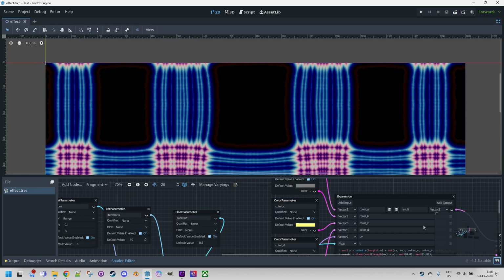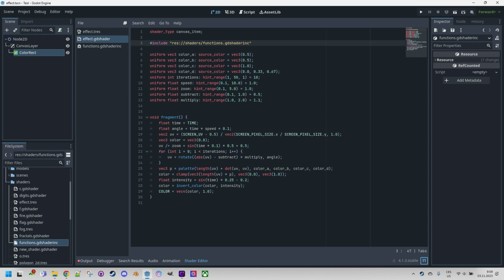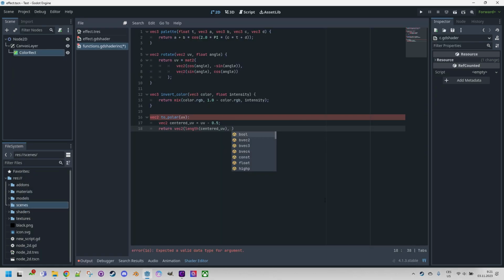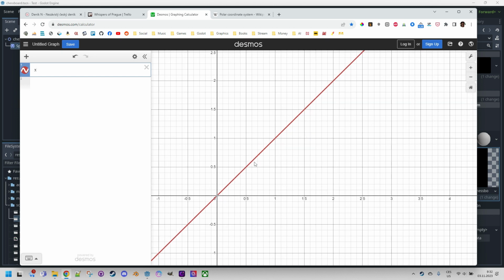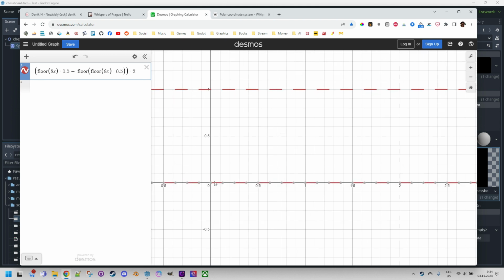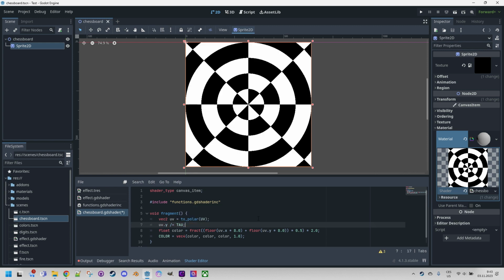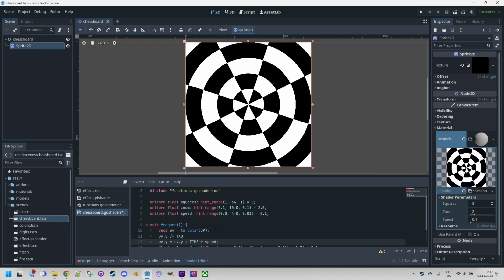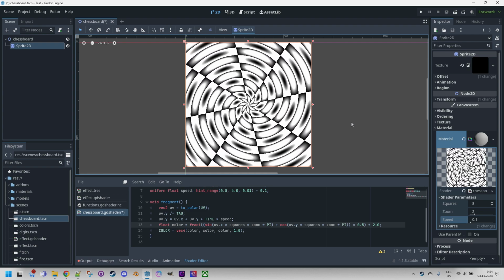Godot 4: Shader libraries and polar coordinates (tutorial)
Good morning! Or afternoon or evening, depending on where you are in the world. Did you know that Godot allows you to create libraries of functions for shaders that you can later link to your shading language script without the need to copy and paste their code every time? We'll demonstrate this with a few simple examples, and then we’ll apply this knowledge to create another shader effect using the polar coordinates.